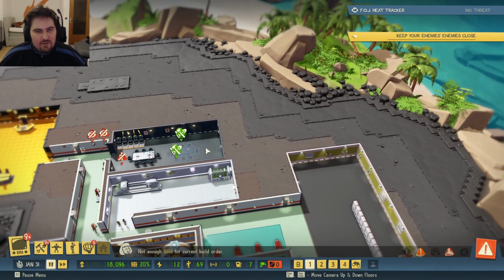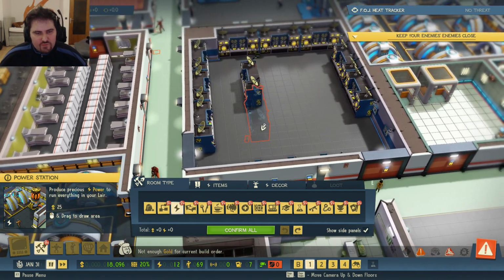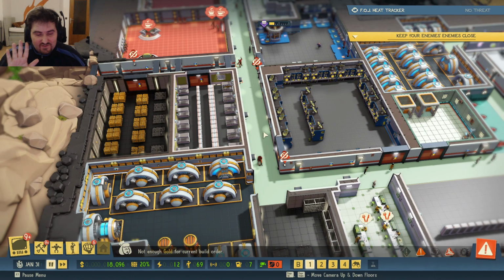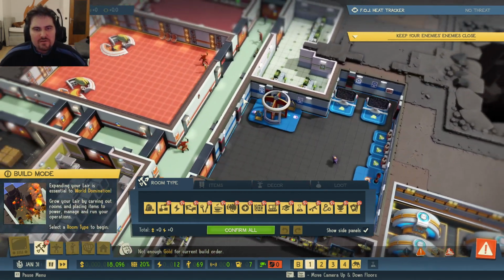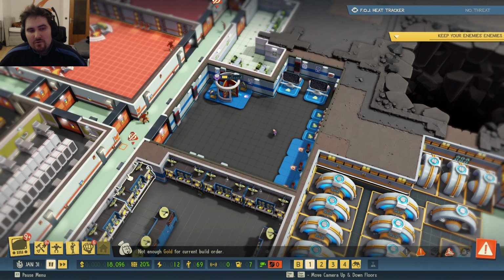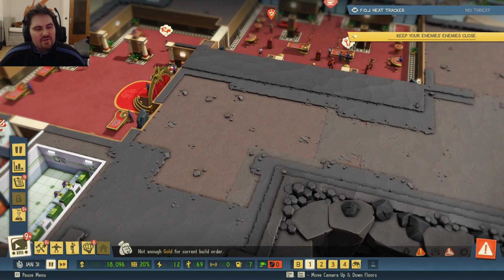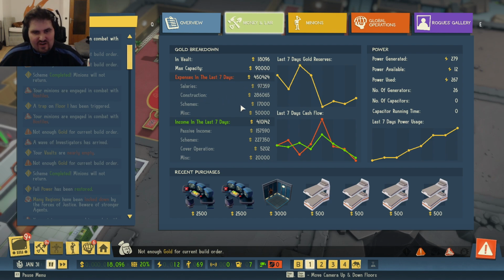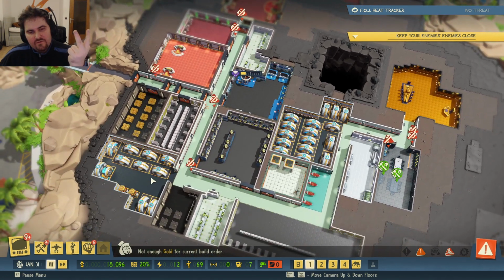Evil Genius 2! How to make Gold and don't go bankrupt in the first Hours! Tips and deep dive.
Today ChaosMole talks about the ability to make Gold aka. money in in Evil Genius 2 and how to not go bankrupt in the first hours in the Game. It also showcases how much more Important Money became in Evil Genius 2 in comparison to the first Game.

Livestreams: Mo-Fr 8amEST//1PM GMT at trovo.live/chaosmole